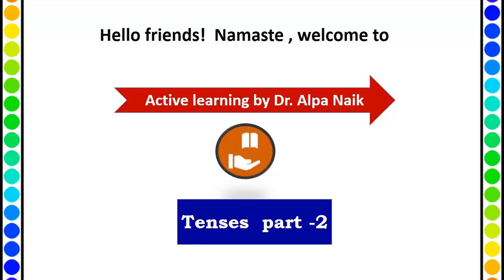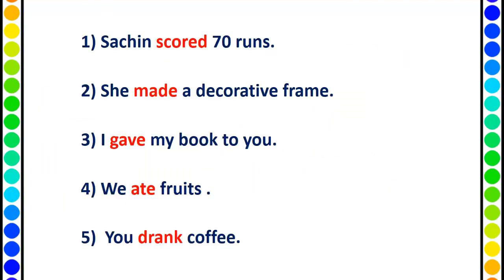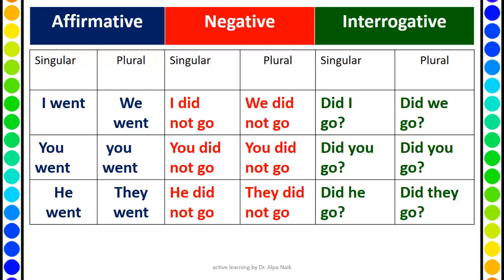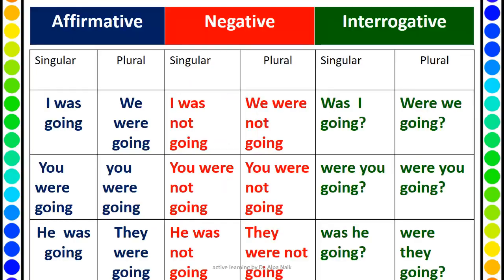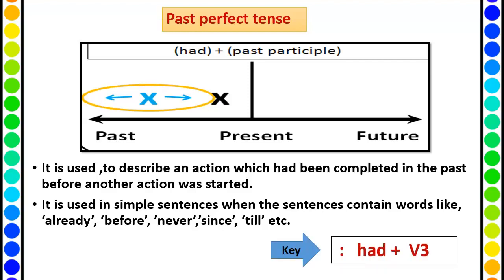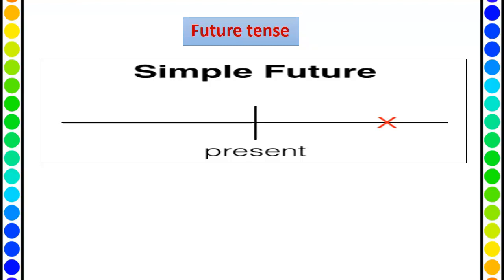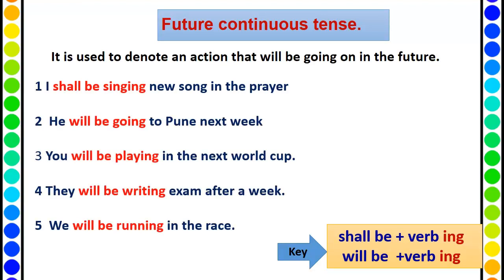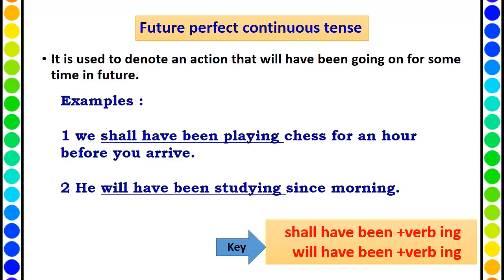English -tenses part 2 past and future tense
This video is useful for English medium and Hindi medium students. For std 6 to 8 Any board .